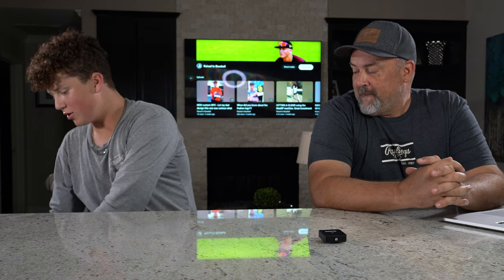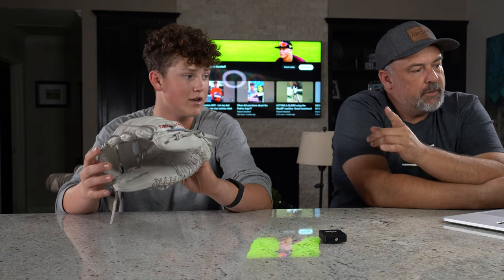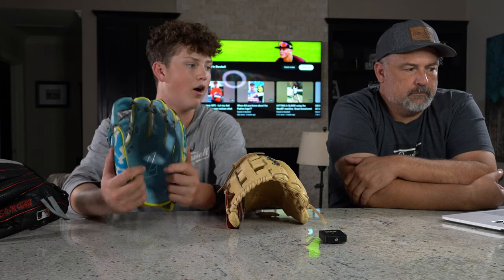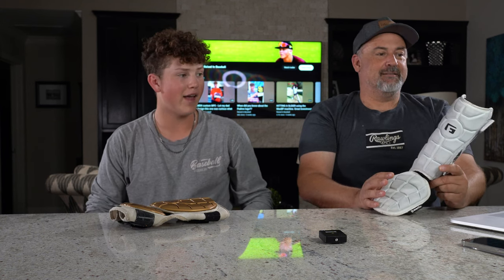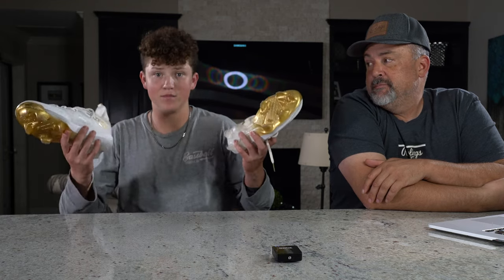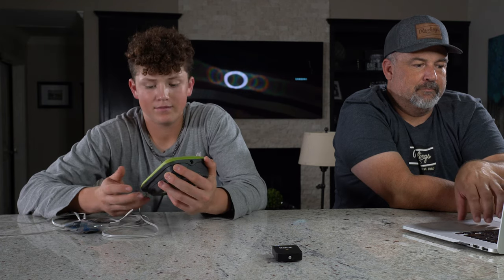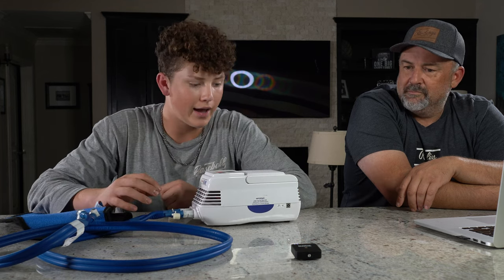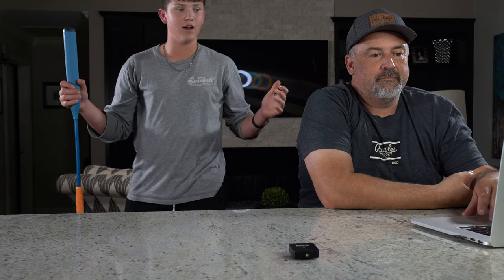2022 Baseball Christmas Gift Idea Video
Welcome to the 2022 Annual Baseball Player Christmas Gift Idea List.

The WHOOP Link for a FREE WHOOP 4.0 and a FREE MONTH is.

This is the biggest and longest video we have done.

Intro
0:27 Bruce Bolt Pine Tar.
2:14 Bruce Bolt Compression Sleeve
3:40 One Hand Trainer From Axe Bat
5:45 One Hand Trainer From Camwood Bats
7:31 Recover Supplements From Camwood.
10:37 Ash Baseball Bat From Homewood Bats
13:00 Thumbpro
17:10 Training Glove From Valle Training
21:17 Bruce Bolt TC42 Batting Gloves
27:02 Maple Bat From Chandler Bats
30:55 Hitting/Pitching Tool By Tee Claw
34:20 Rawlings Gloves
41:05 Glove Care Products From Rawlings And Baseball Players Balm
46:30 The Easton Encore Hybrid
50:38 The Rawlings ICON Bat ( NEW LINE )
53:08 G-Form Elbow Guards, Sliders And Leg Guard
100:00 The Axe Bat Strato
103:25 Throwing/Pitching Tool Clean Fuego
108:21 Marv Training High Speed Machine Balls
111:11 Marv Training Real Seam Plyos
114:20 Adidas Adizero NWV Cleats
117:12 Arm Care Axio 360
122:00 The Rope Bat
127:14 The Max BP Machine
134:23 Arm Care/Body Care The Marc Pro
140:00 High Performance Insoles By VKTRY
143:25 Marv Training Braided Bands
144:55 Hitting Tool By Marv Training Swing Path Trainer
148:00 Bat Tape By VUK GRIPZ
150:01 Healing/Recovery Therma-Zone
154:23 Wellness/Fitness/Recovery WHOOP!!!
203:00 The Perfect Swing Path Trainer V.3
208:00 The Tempo Trainer By The Perfect Swing